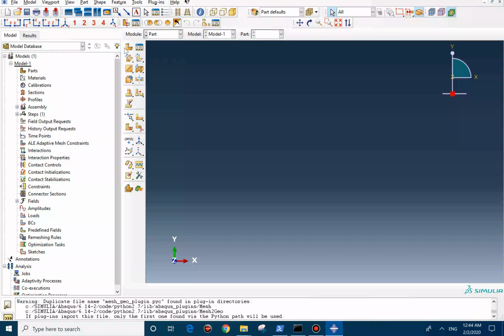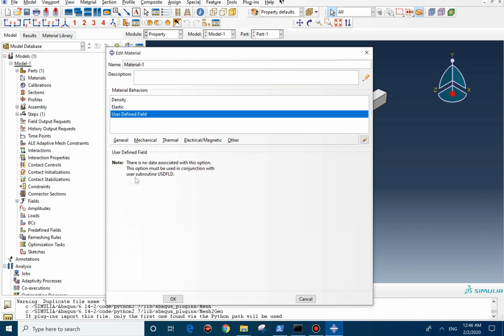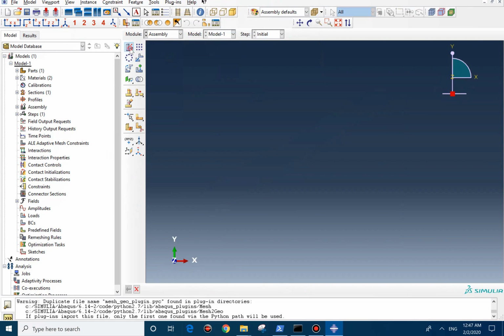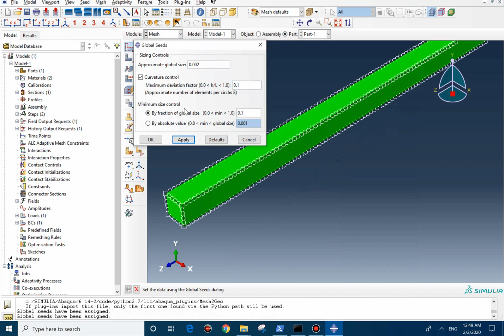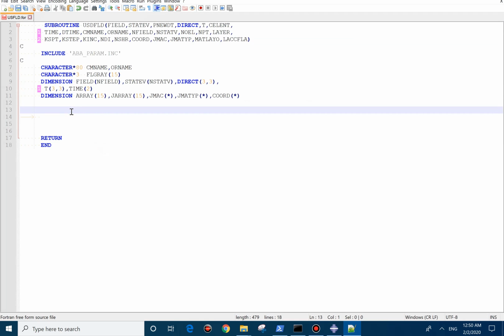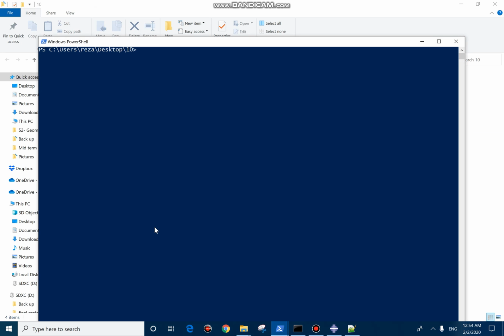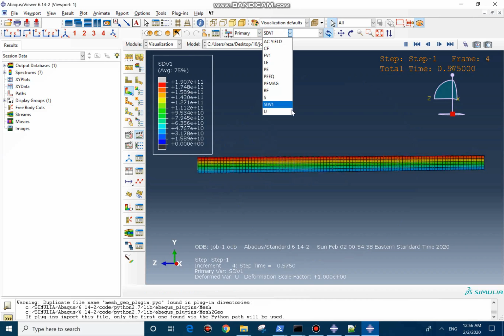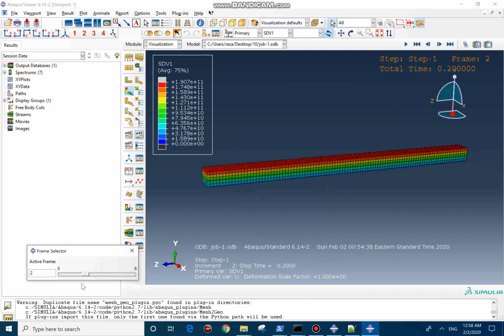An example for USDFLD Subroutine in Abaqus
Here, I explain how to use the USDFLD subroutine in Abaqus.  This subroutine is useful to assign material properties based on the variables that are important to us. Some people might think using UMAT is for assigning material properties that are not correct. In fact, if we need to define the behaviour of a material, we need to use UMAT. Otherwise, Using USDFLD is easier and in some cases, it is more useful. It is true that most of the codes that are written in USDFLD can be used in UMAT code but using UMAT code is more complex which is not necessary in many cases. I have tried to provide the general information of this code to help you in understanding this subroutine. In addition, in the PowerPoint file, you can find the introduction of this method (you can find it on the Website). If you think you need more background it might be a good idea to see the other video about the subroutine.